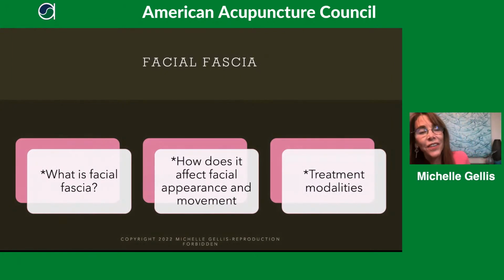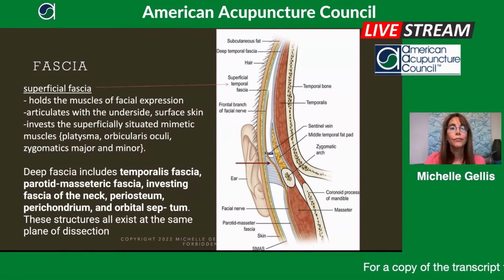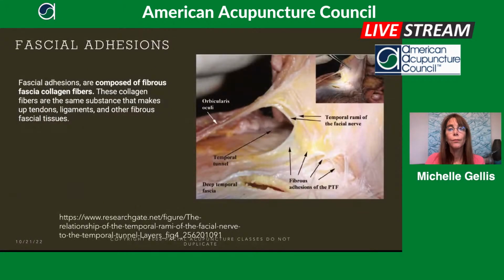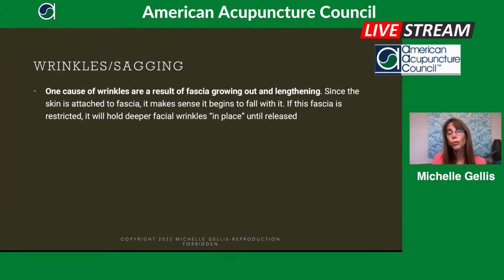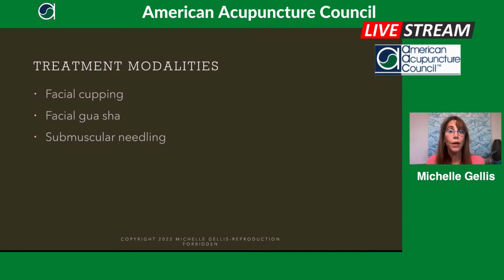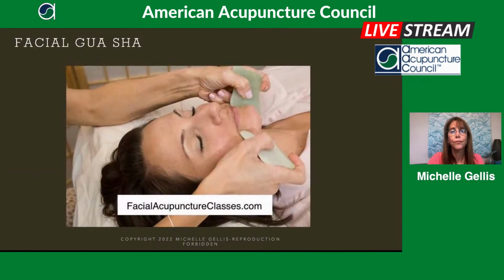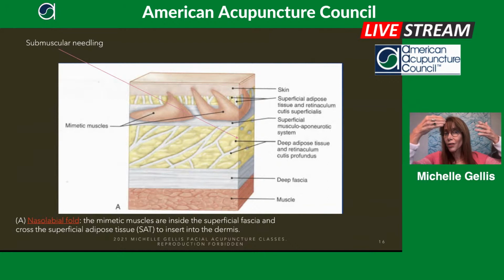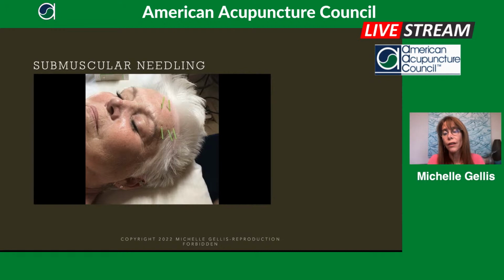Facial Fascia: Appearance and Function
JOIN the American Acupuncture Council for another exciting episode of TO THE POINT as guest host Michelle Gellis of Gellis Acupuncture presents:

*What is facial fascia?
*How it affects facial appearance and movement
*Treatment modalities

All you need to do right now is click on the REMINDER link below and Facebook will notify you as the show is about to start.